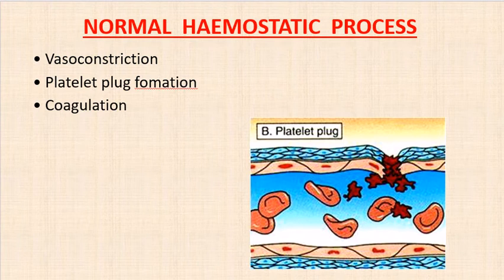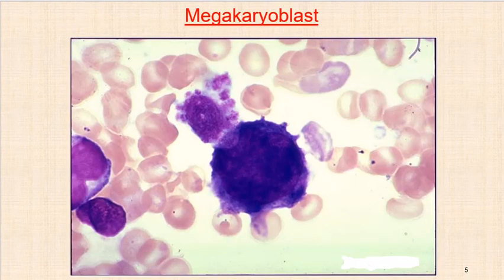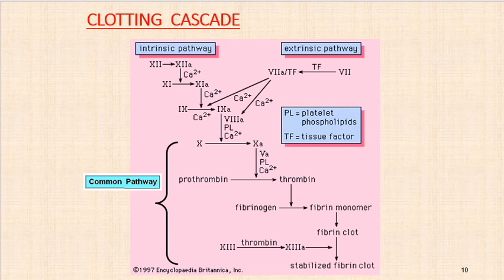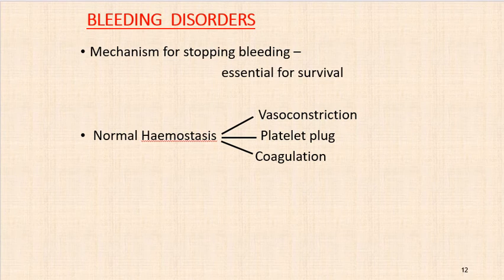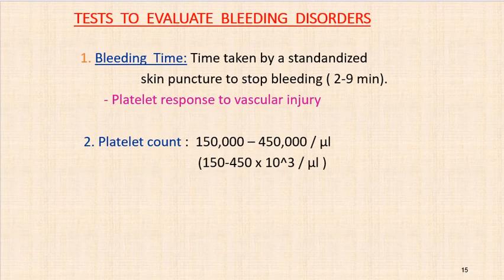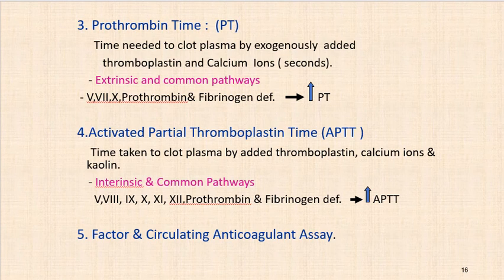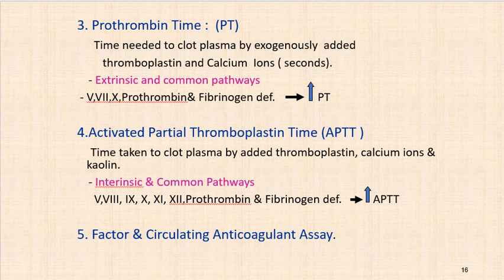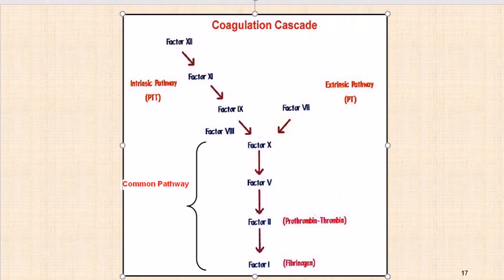Hemostasis 1 By Dr Iftikhar Class 4th year